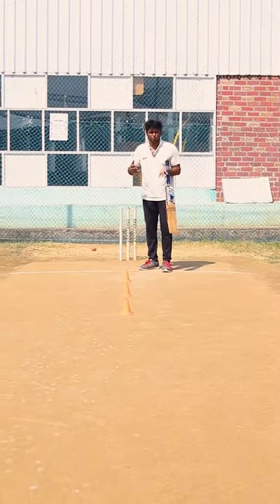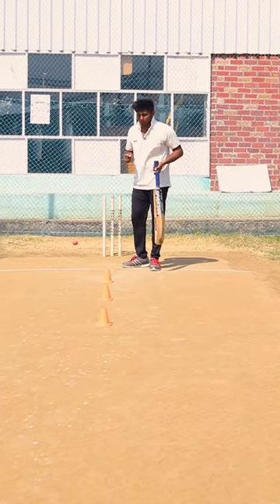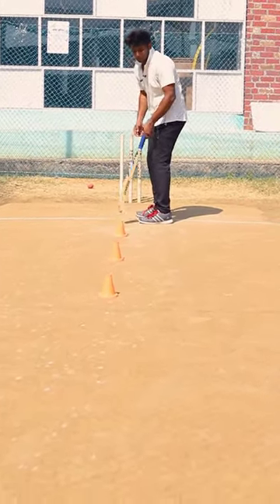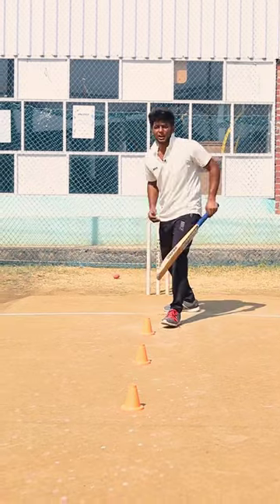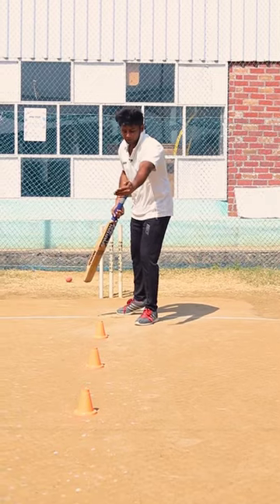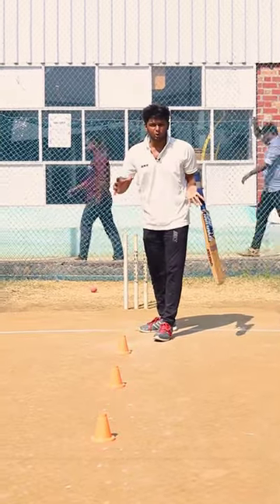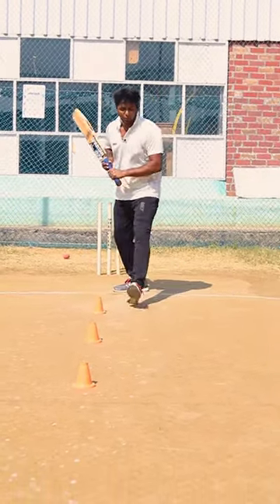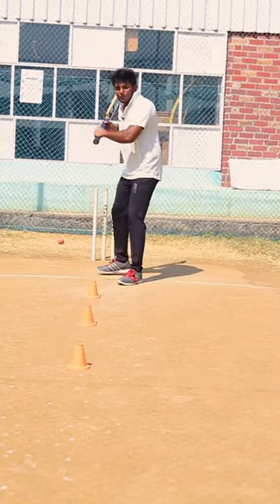Judging The Length Of The Ball | Cricket Batting Tips | Nothing But Cricket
This method is for approximate judgement of the length of the ball.

Keep Supporting !!